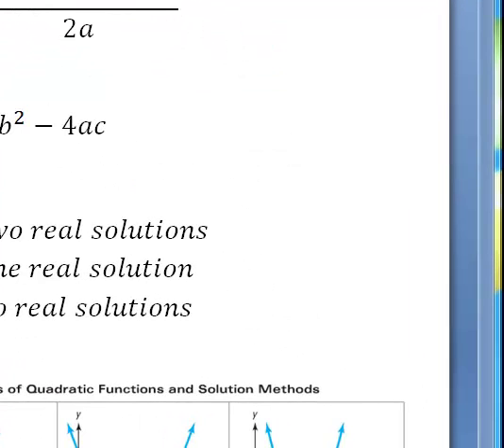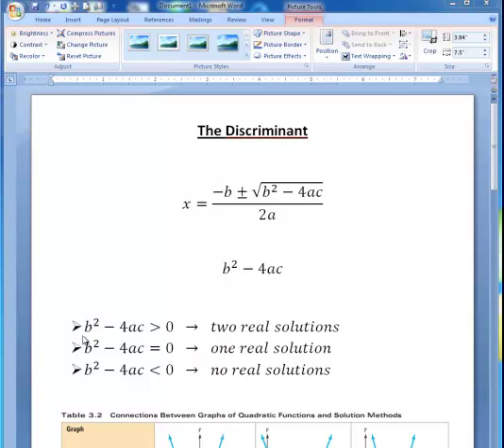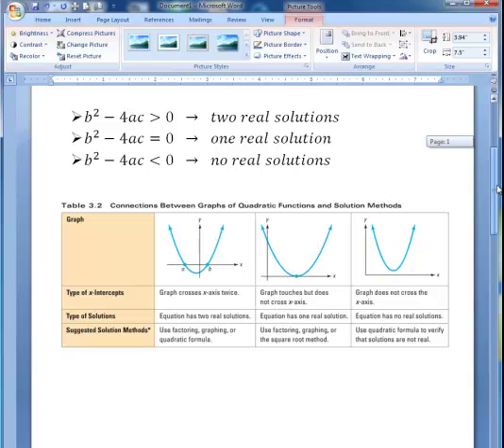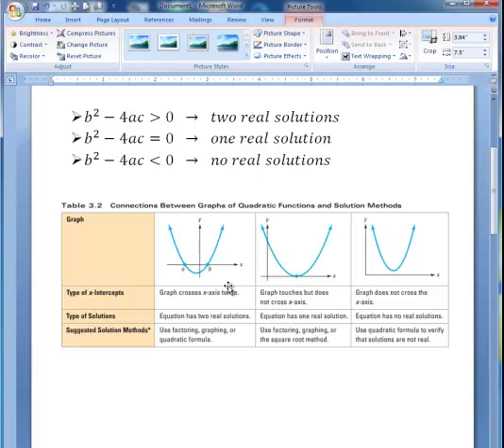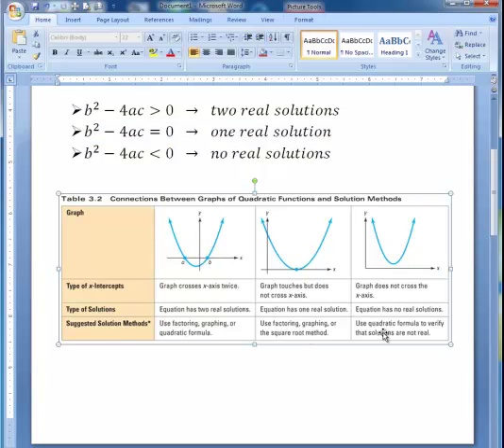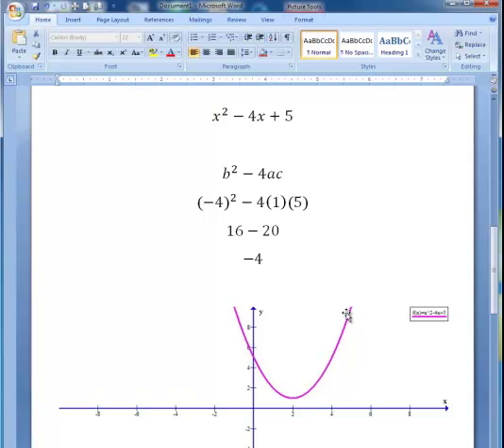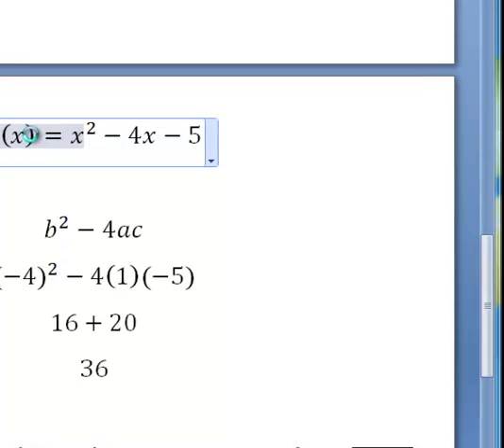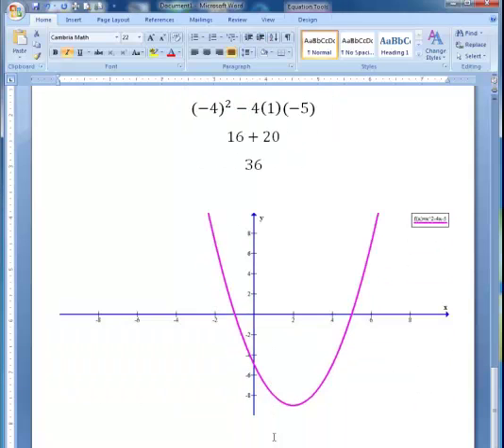Discriminant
College Algebra - Discriminant of the Quadratic Formula